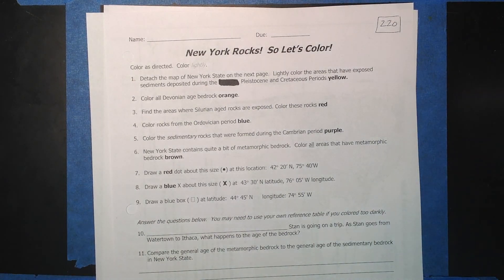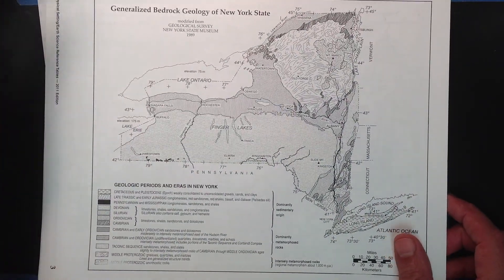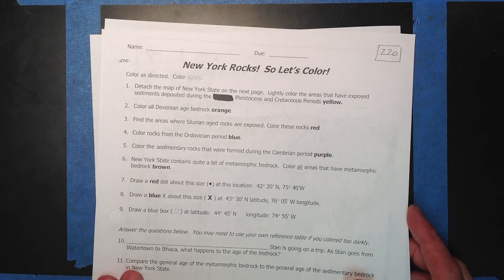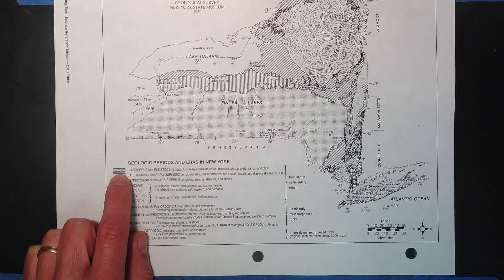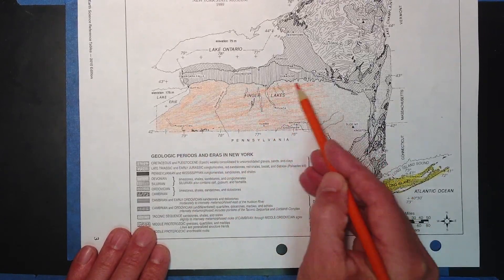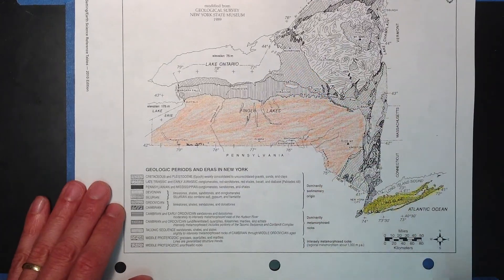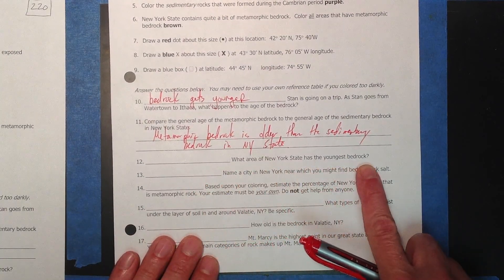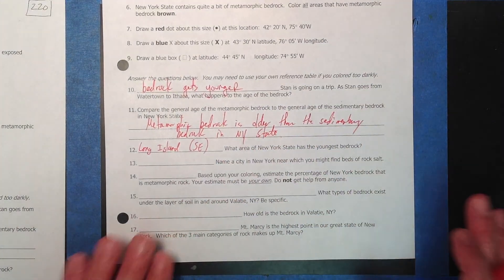220 New York Bedrock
Use this as an aid to help you LEARN. It should be used either to check your HW or to help you along if you get "stuck". Copying straight off this video is strictly prohibited!